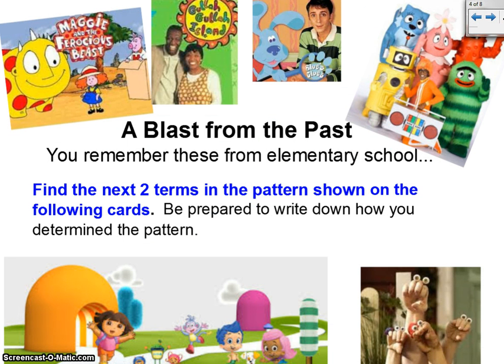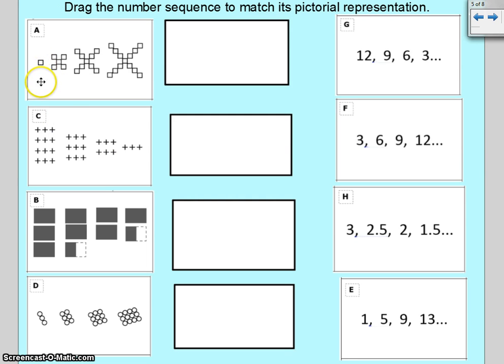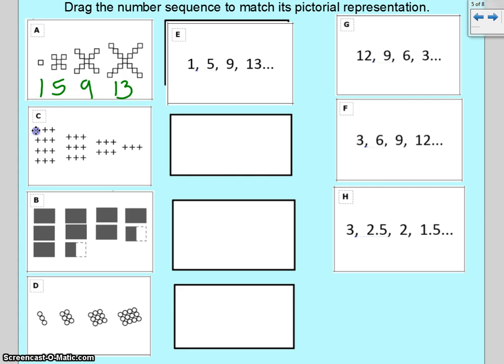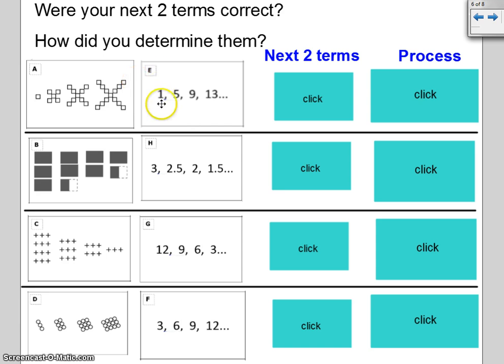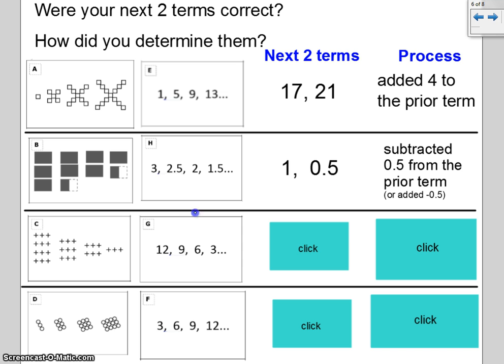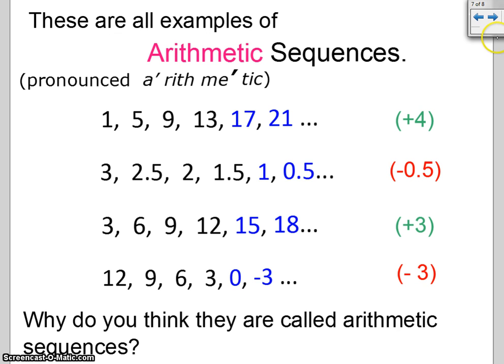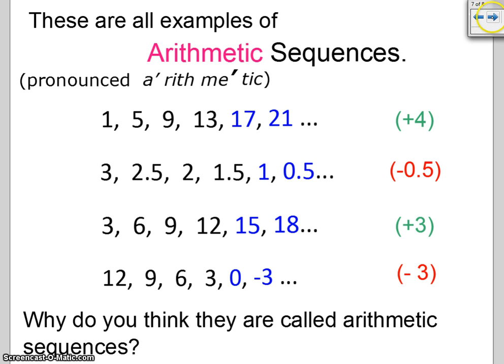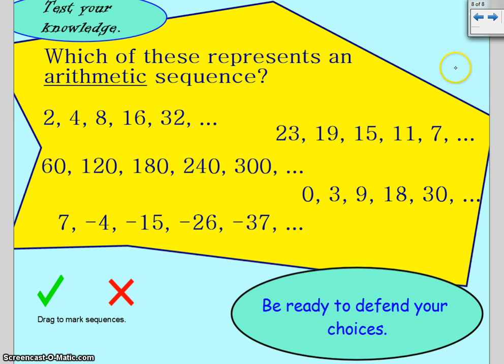09-17 Patterns and Arithmetic Sequences